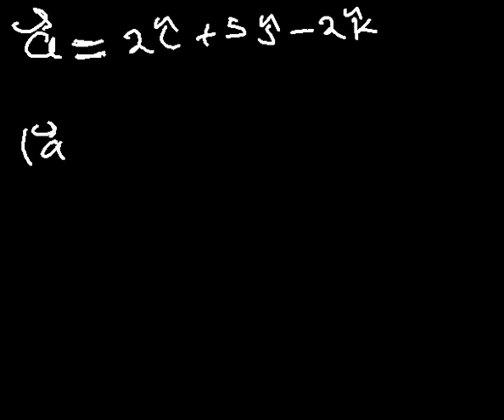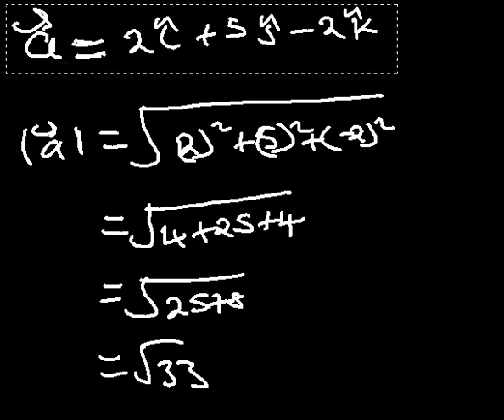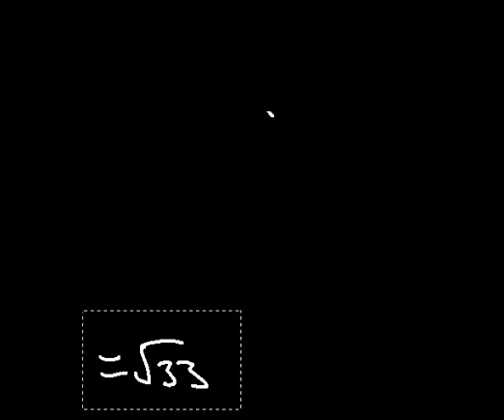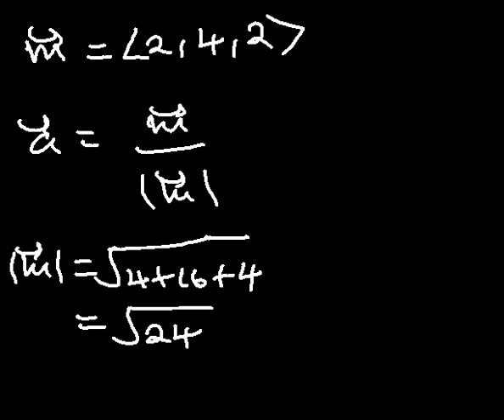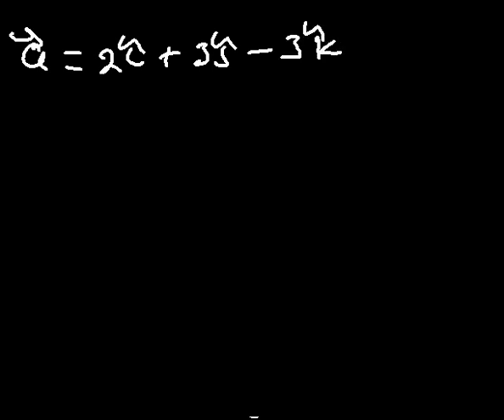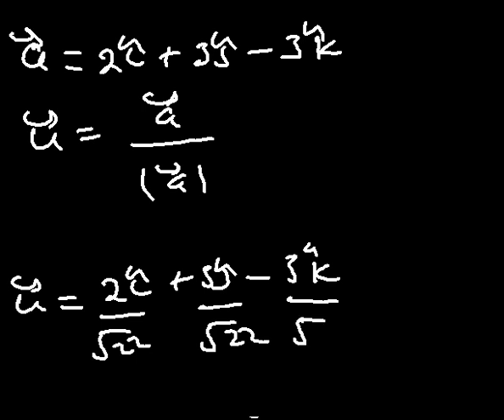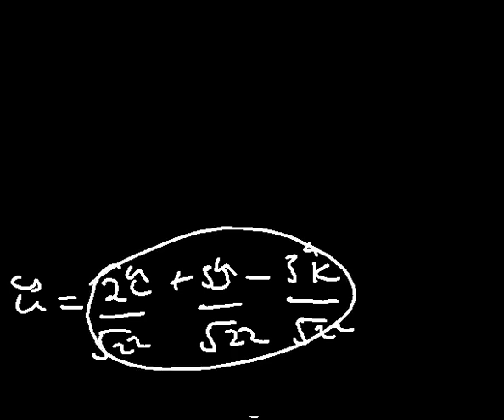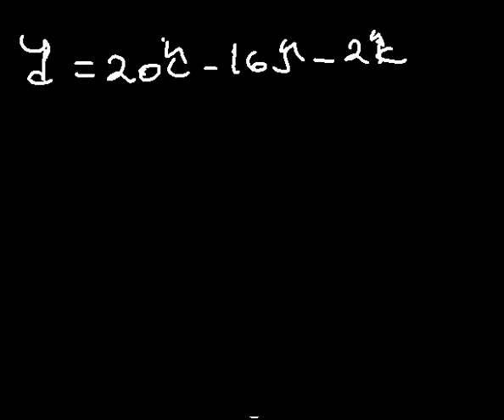HOW TO DETERMINE UNIT VECTOR OF A VECTOR